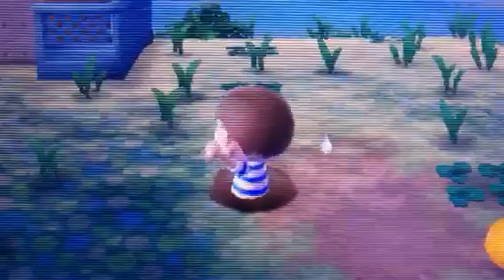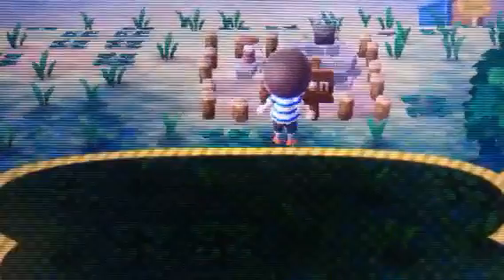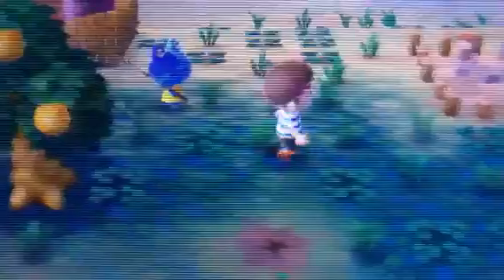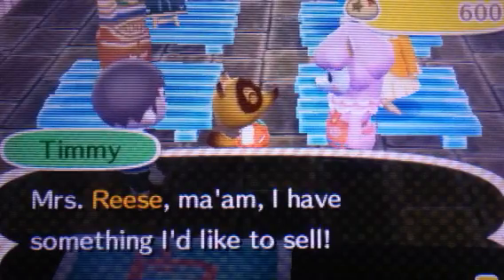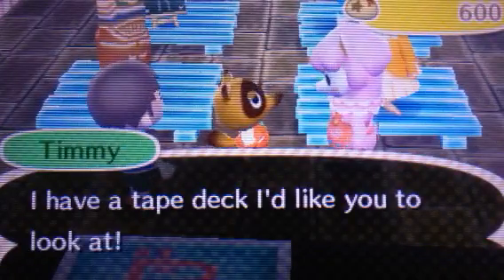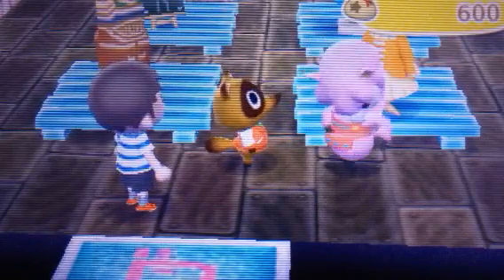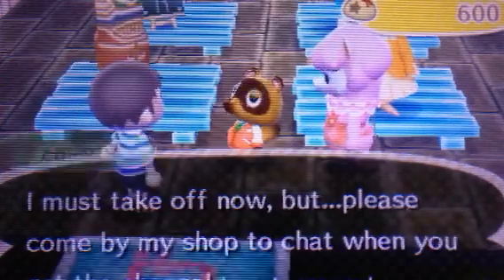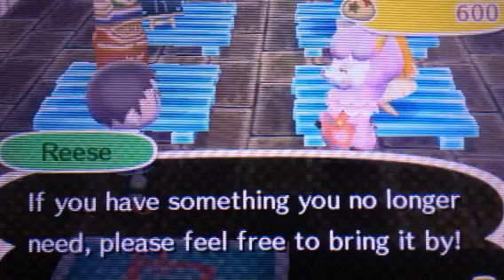Animal Crossing New Leaf - Pt 12 "Quicksand!"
We are back guys! It's been 12 days since I've uploaded a video, But we are back with tons of content for this channel. We visit Re-Tail finally. So even though a new upgrade is near, the house is still going to be rather small, which it will be until you get a main room,two other rooms,and an upstairs which is the final/biggest upgrade. That's when I'll end the series.